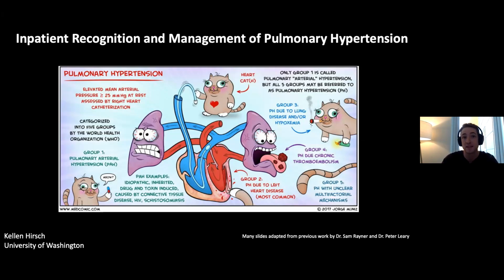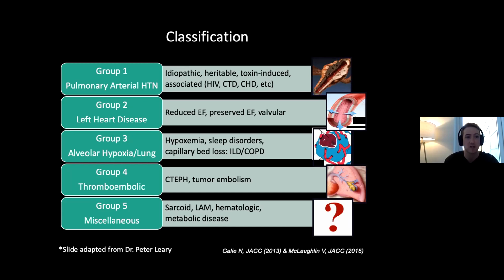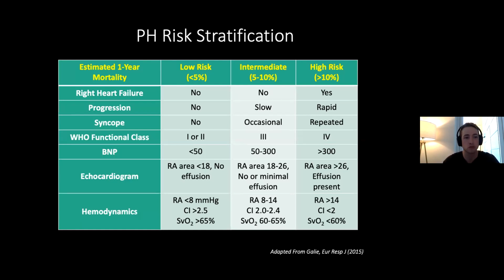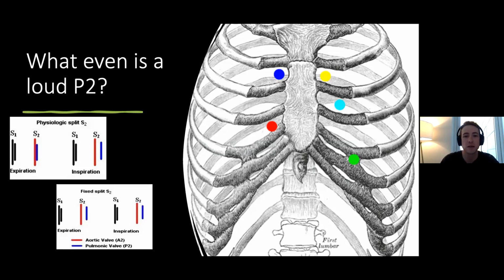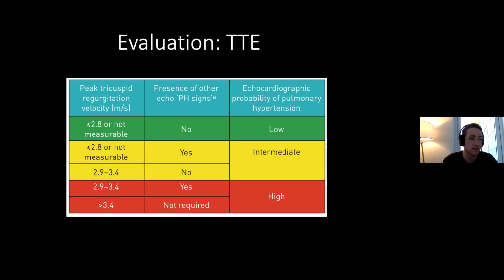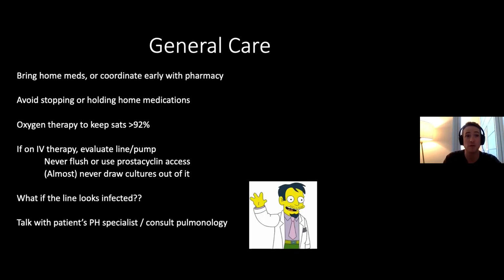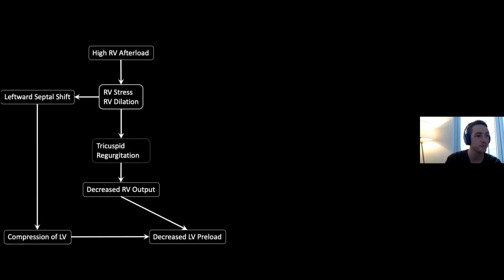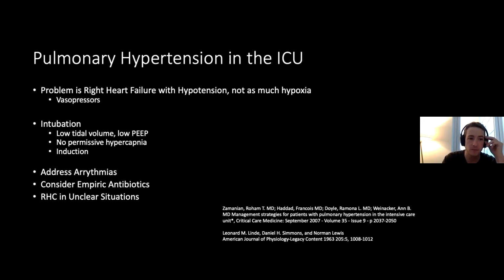AHD Pulmonary Hypertension K Hirsch